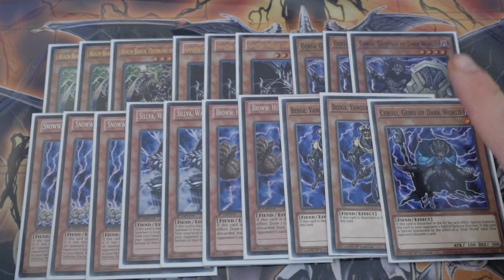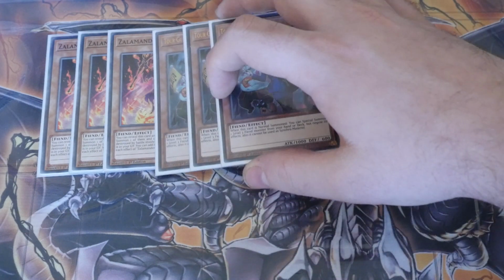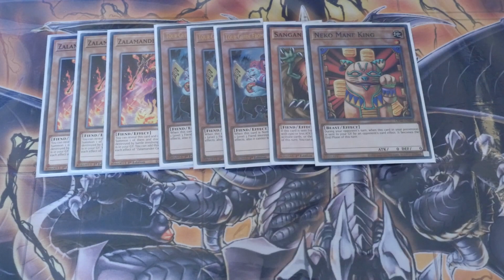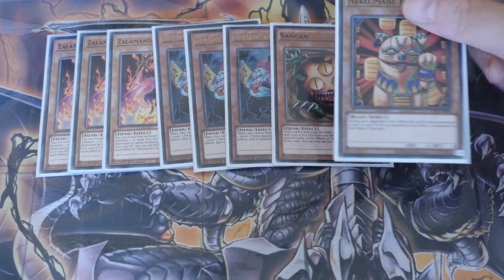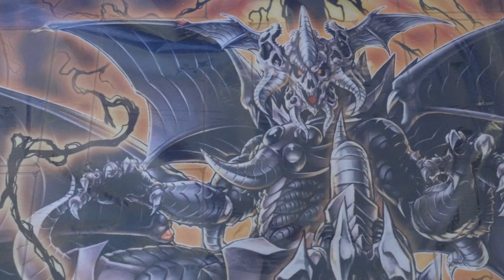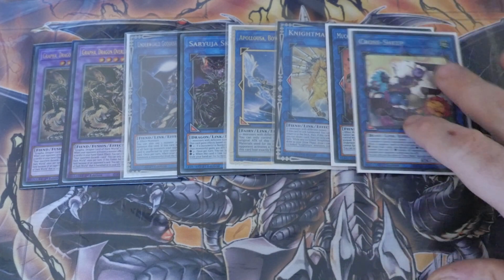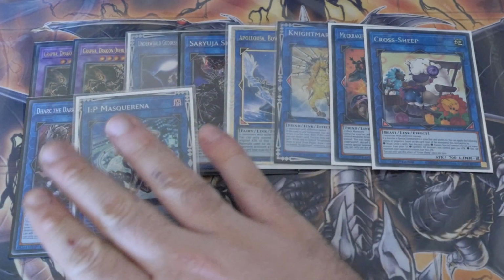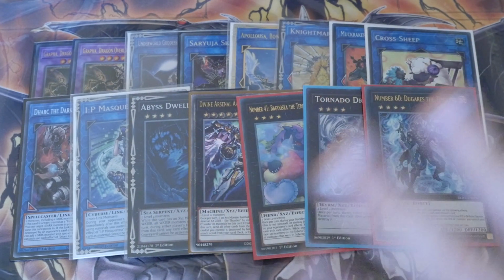YUGIOH Darkworld NO DANGERS Profile Dec 2022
1. Unique Code: ZEPHYR10YP